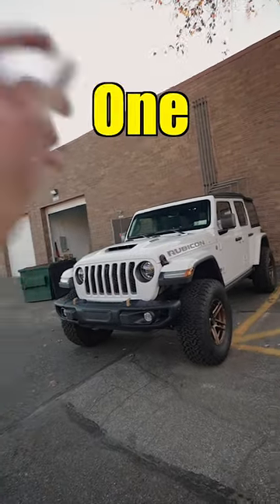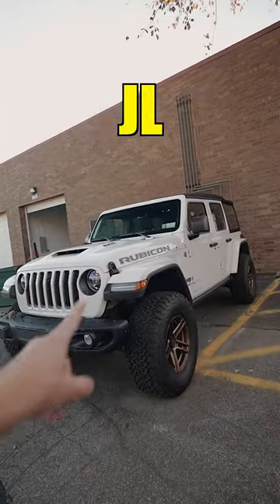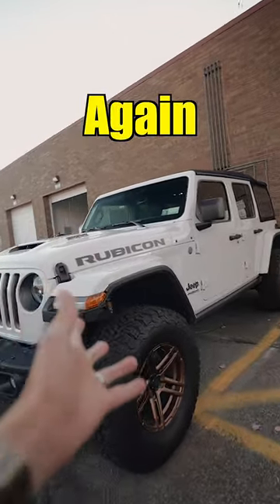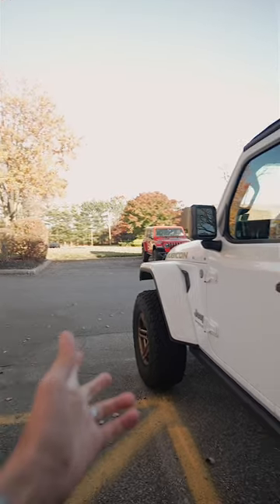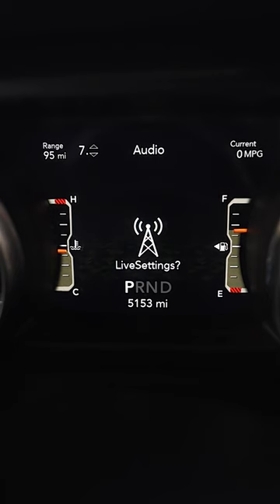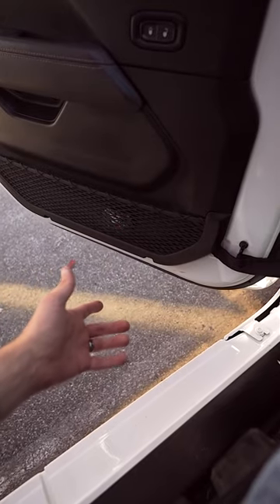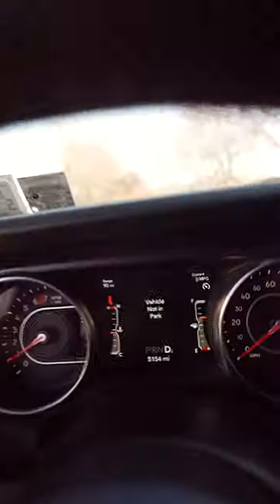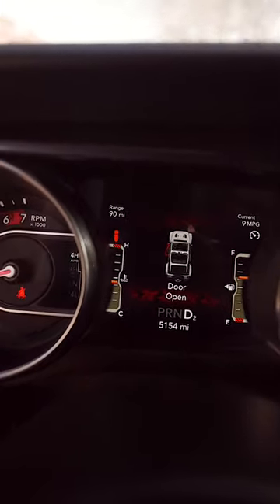Disable Jeep's Auto Park